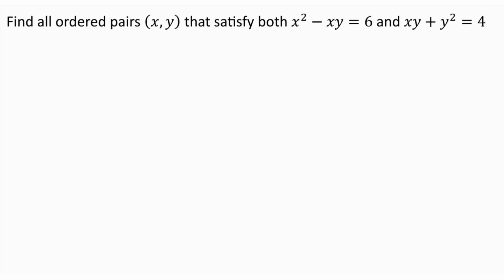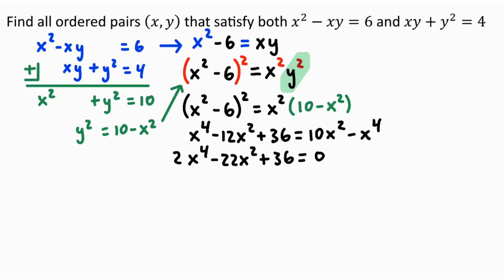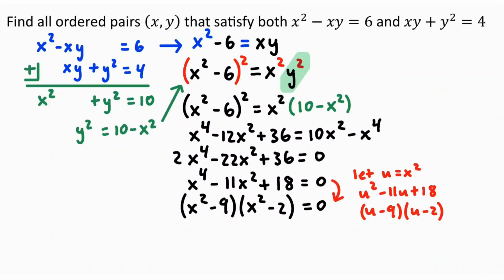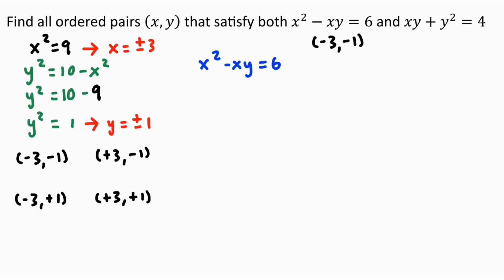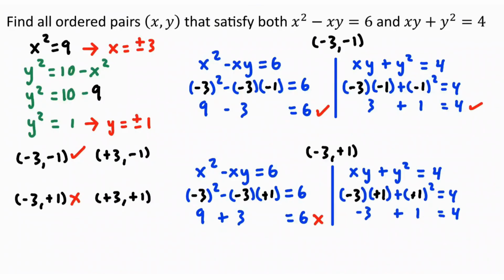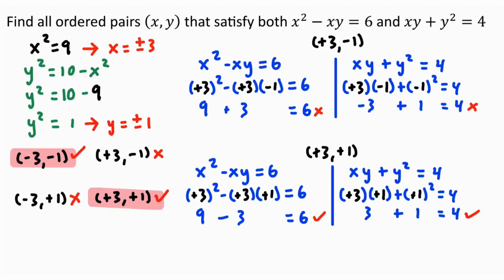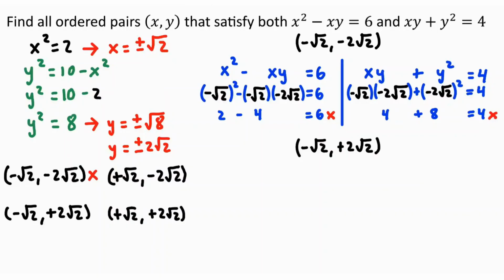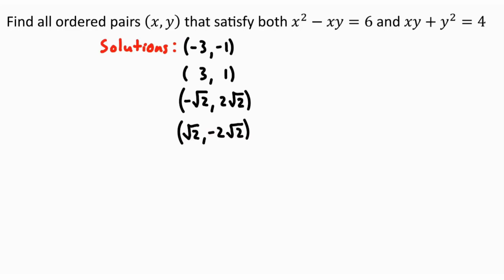Solving x^2 - xy = 6 and xy + y^2 = 4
Solve the system of equations:
x^2 - xy = 6
xy + y^2 = 4

At first glance, this system looks messy because of the mixed xy terms. But with a clever algebraic approach, we can simplify the system and find all ordered pair solutions.

In this video, we walk through the strategy step-by-step:

• Combining the equations
• Recognizing useful algebraic patterns
• Solving the resulting quadratic equation
• Finding every ordered pair solution
• Checking work

Final solutions:
(-3, -1)
(3, 1)
(sqrt(2), -2sqrt(2))
(-sqrt(2), 2sqrt(2))

This is a great problem for strengthening algebra skills and recognizing hidden structure in systems of equations.

Perfect for:
• Algebra 2 students
• Precalculus learners
• Math competition practice
• Anyone who enjoys clever algebra tricks